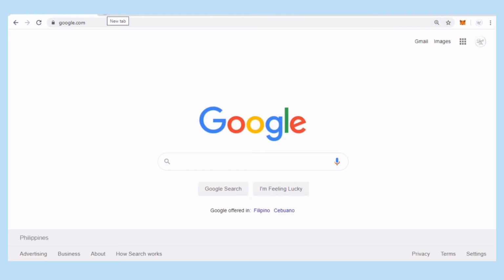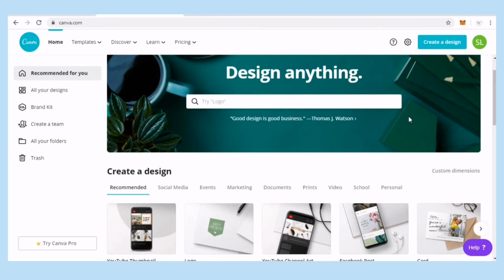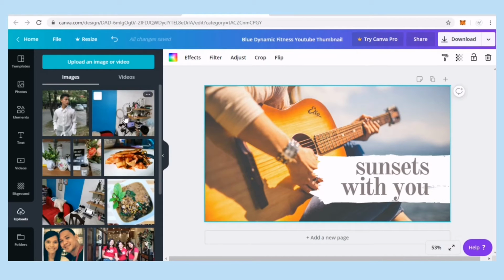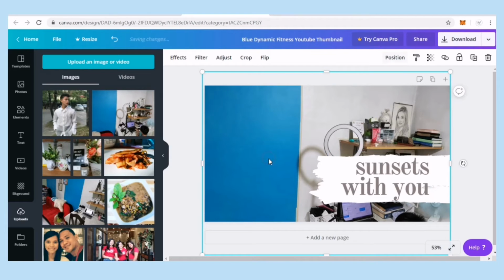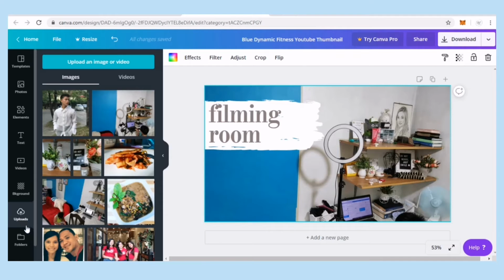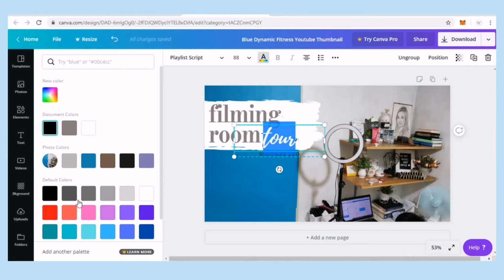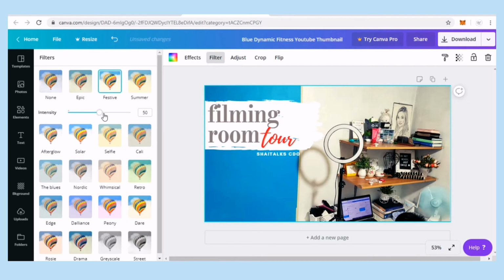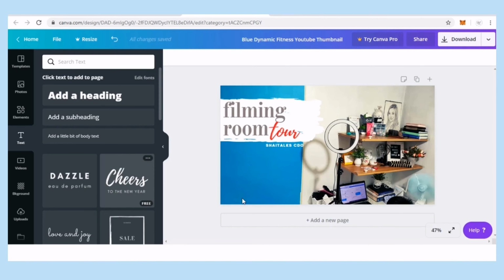YouTube Thumbnail Tutorial with Canva Free | Ep. 2 Vlogging Basics with ShaiTalks CDO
Hello guys! I am Shari a mom of 2 boys and a Pastor's Wife.. Thank you so much for being here.. please don't forget to like my Videos and subscribe to my Channel.. :)

This Video is another YouTube Thumbnail Tutorial that is available over the internet. The second Video for my Vlogging Basic Series.

Previous Video:
Episode001

Thank you for reaching this far..
God bless you and keep you..